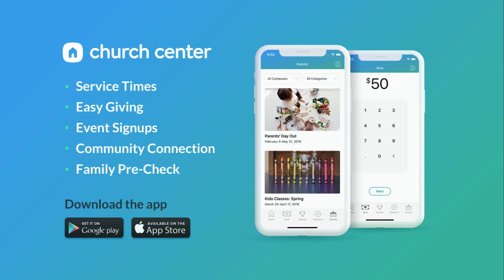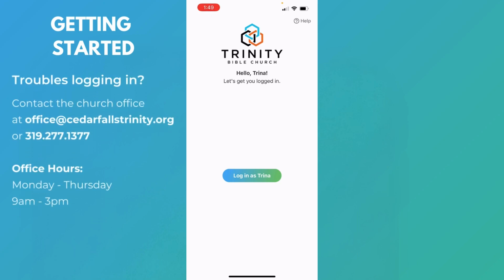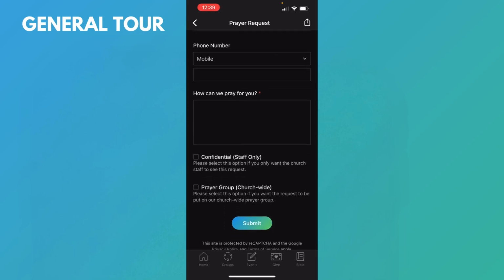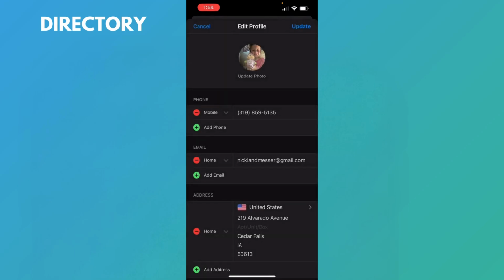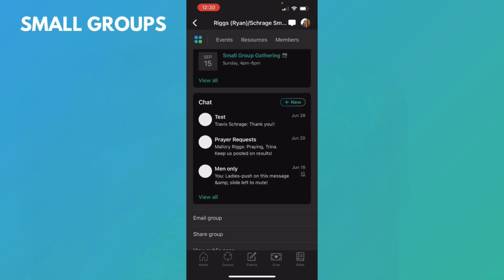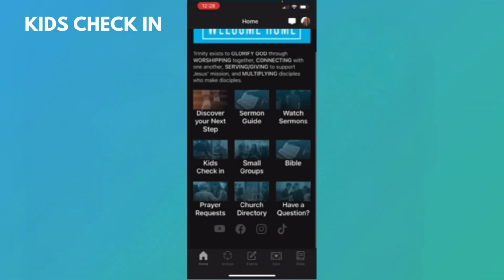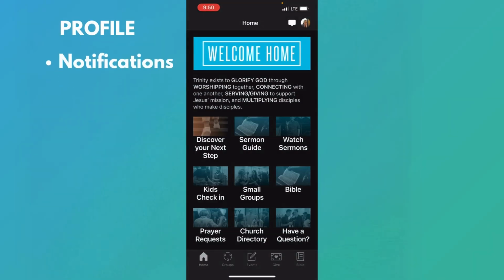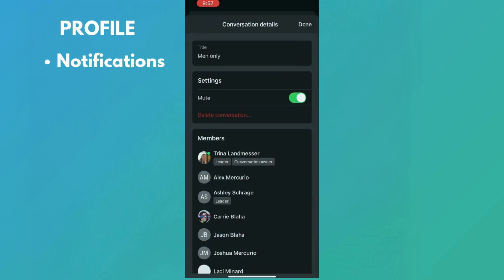Tour of Church Center | Cedar Falls Trinity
0:00 - Introduction
0:36 - Getting Started
2:40 - General Tour
4:11 - Church Directory
6:47 - Small Groups
10:07 - Kids Check in
11:07 - Profile (Serving, Giving)
12:26 - Profile (Notifications)
14:22 - Conclusion